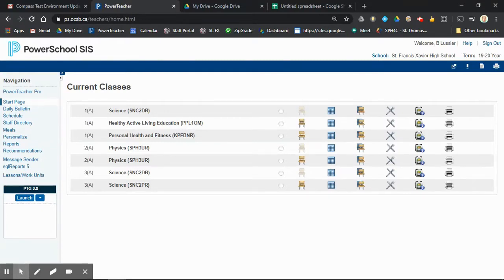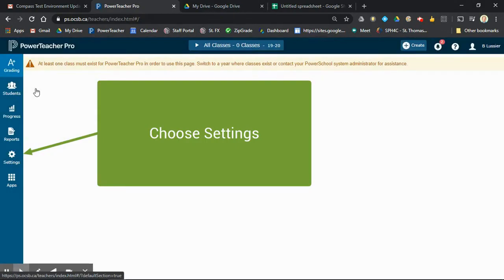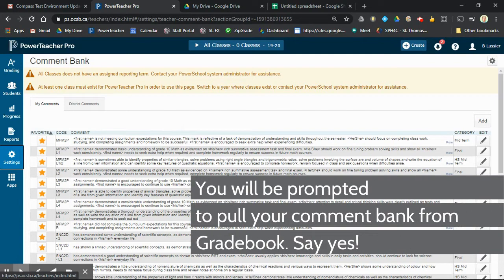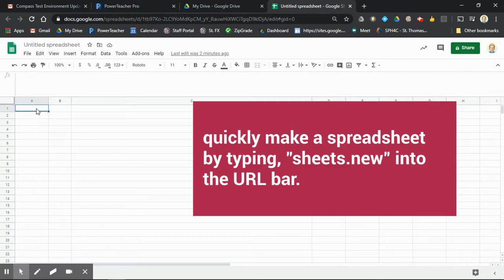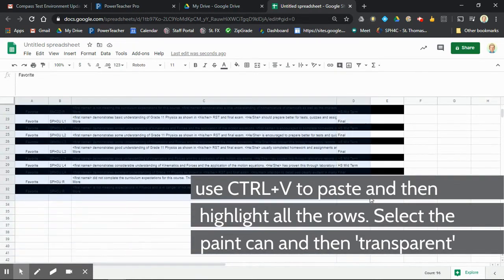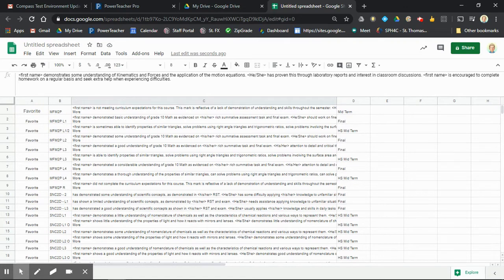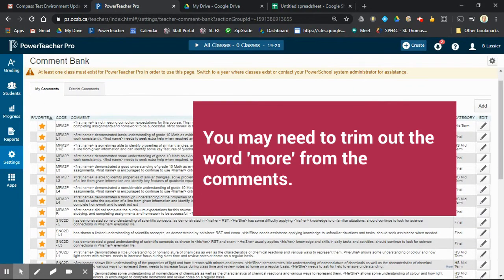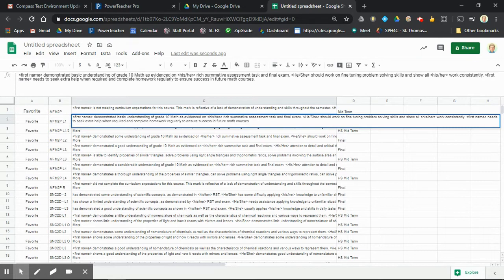ocsbHowTo Pull Comments from PowerTeacher Gradebook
Thank you to Brent Lussier for making this video and sharing it with all of us!

Way to beInnovative and beCommunity!